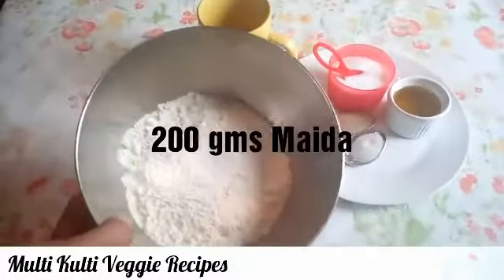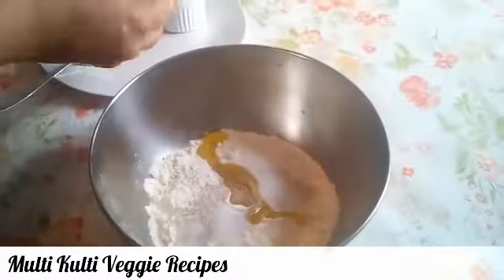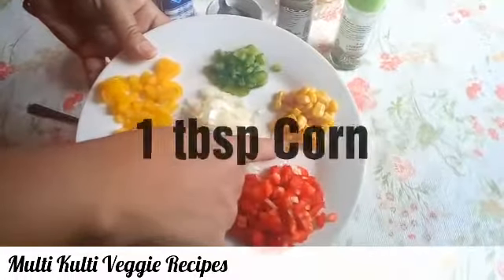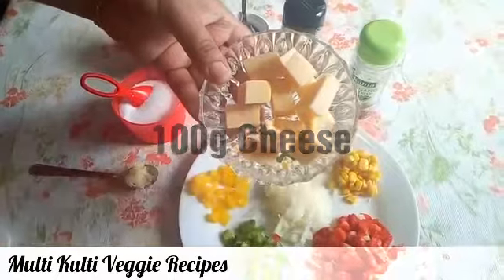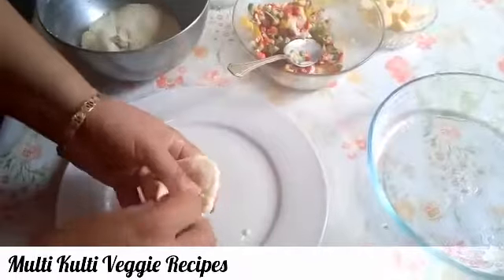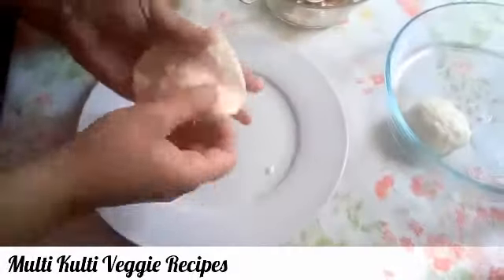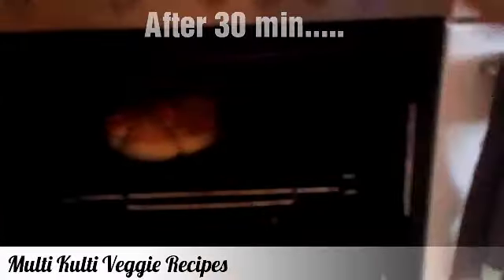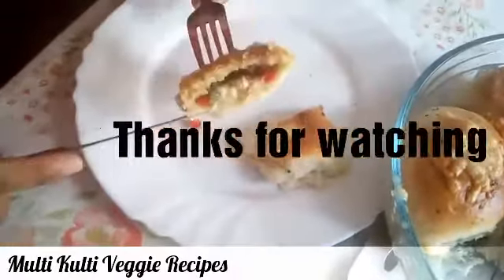Homemade Eggless Pizza Balls/Pizza Bites/Pizza Bombs/How to make eggless Pizza Balls.Type 1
My today`s Recipe is Pizza Balls. I hope you Like this Video.
Ingriedients:
200gms Maida/All purpose flour
1tsp dry Yeast
1 tbsp Olive oil
3/4 tsp Sugar
1/4 tsp Salt
100 ml lukewarm Water
For filling:
1 tsp Garlicpaste
2 tbsp Green Capsicum
2 tbsp Red Capsicum
2 tbsp Yellow Capsicum
1 tbsp Corn
1 tbsp Onion
1 Pepperoni
1/2 tsp Salt
some Oregano powder
some Blackpepper